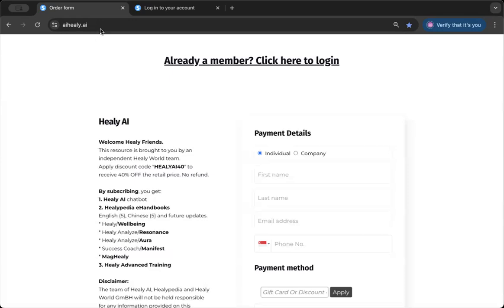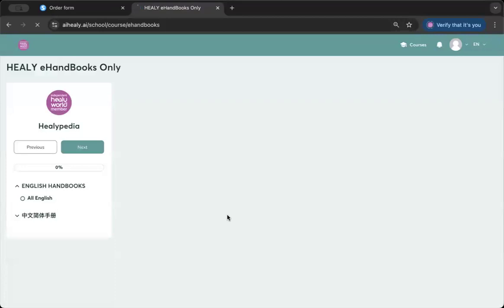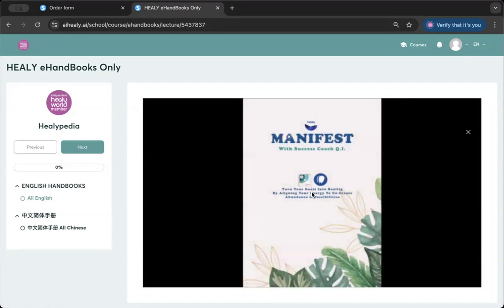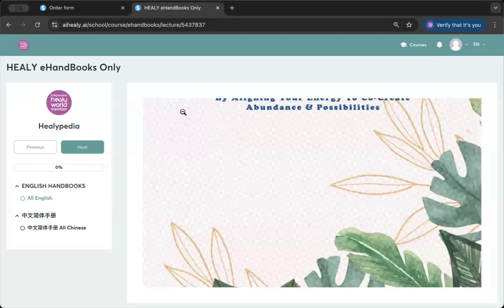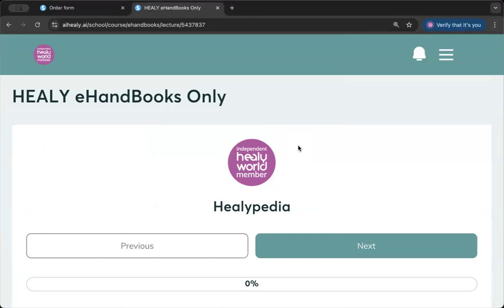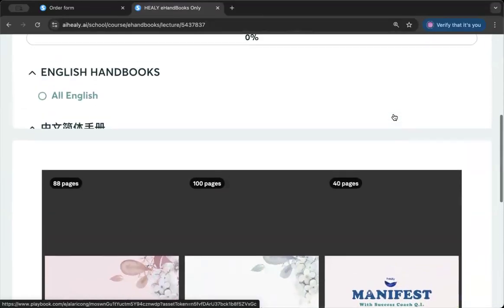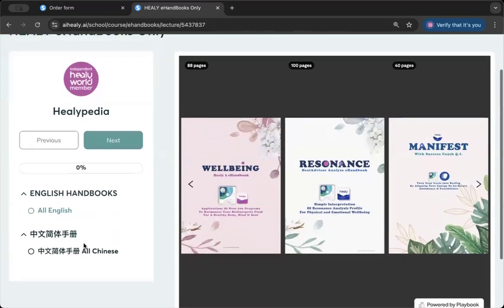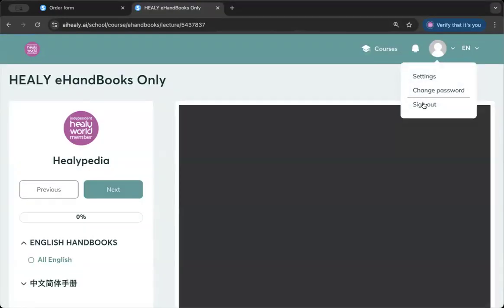How to use Healypedia Healy eHandbooks platform by Christi Wong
This is the link to purchase the full set of 5 Healypedia Healy eHandbooks: